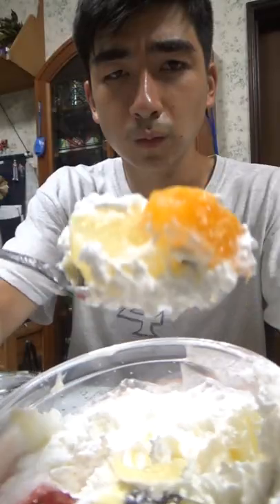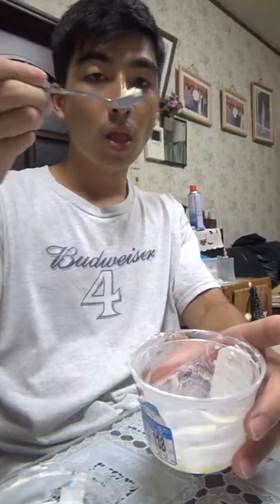The Craziest Fruit Cup Money Can Buy!